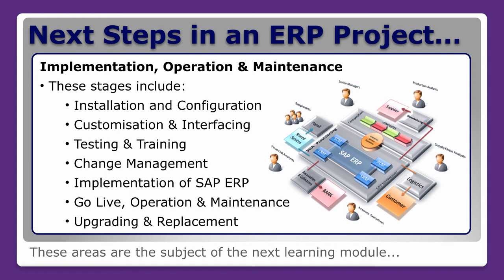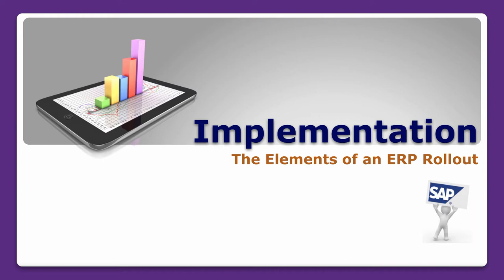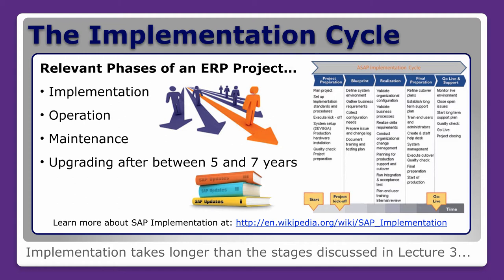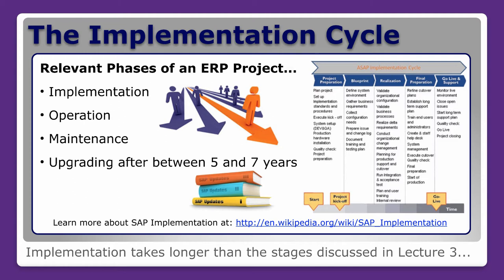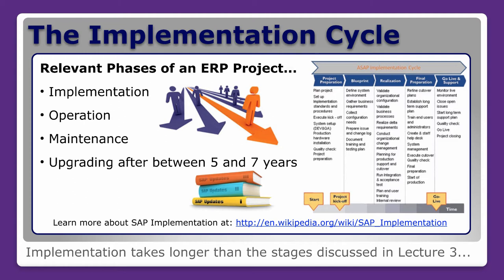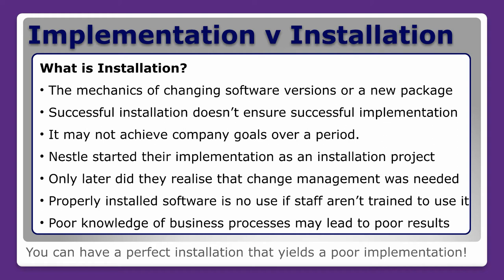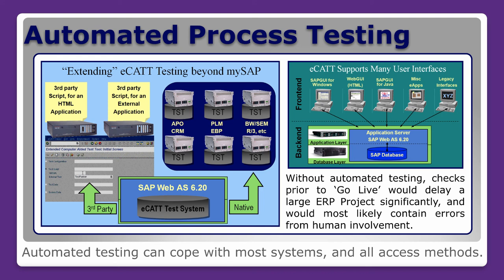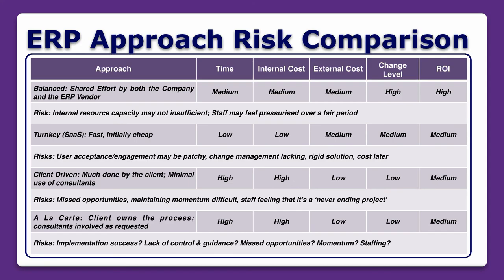ERP Implementation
This video is 2 of 2 lectures on setting up ERP in a company for the ERPS unit.